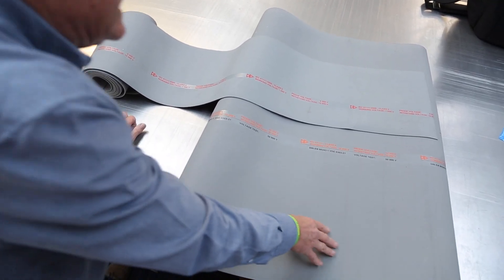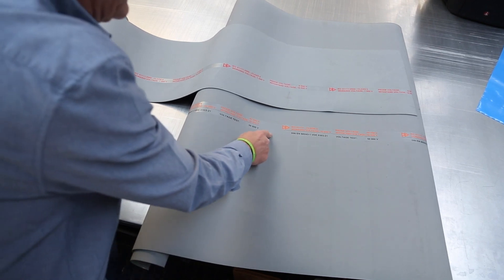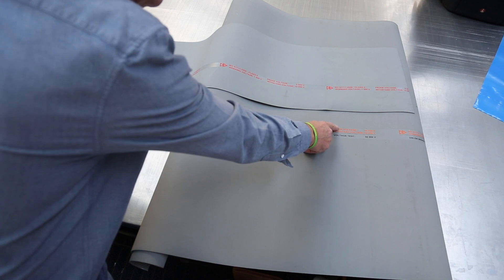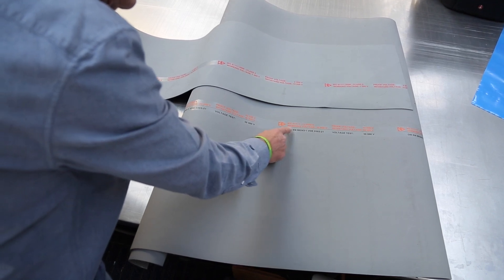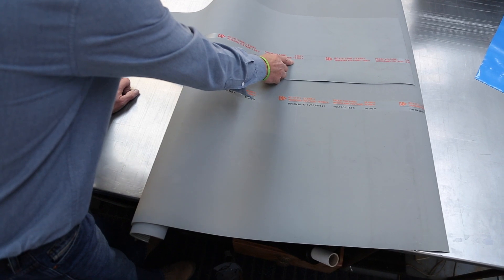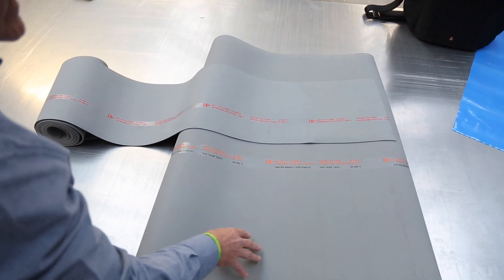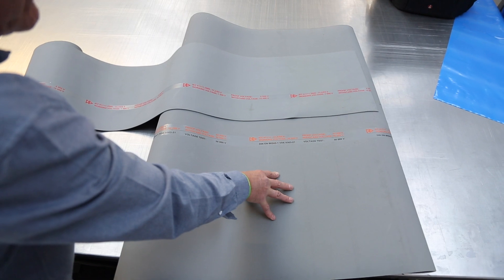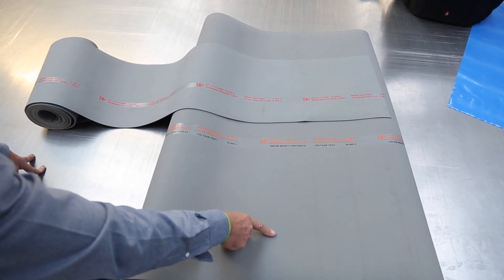Electrical Switchboard Safety Matting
Electrical safety matting from MatsDirect is ideal for the prevention of electrical shocks whilst working on switchboard apparatus where the use of a high quality rubber electrical safety floor mat is essential. Always use electrosafe matting for guaranteed safety.